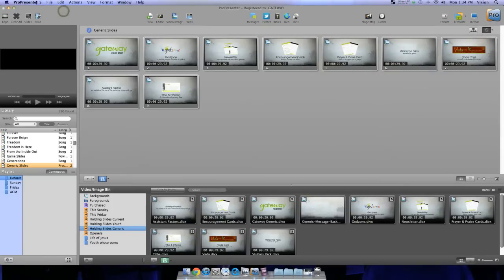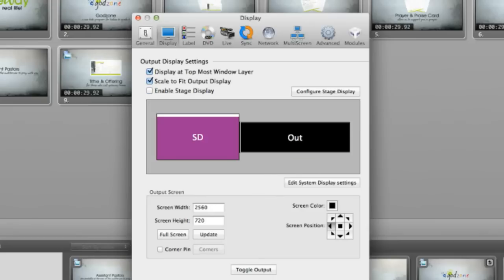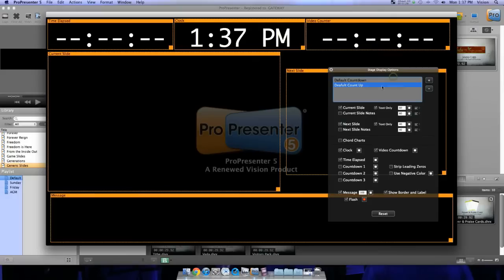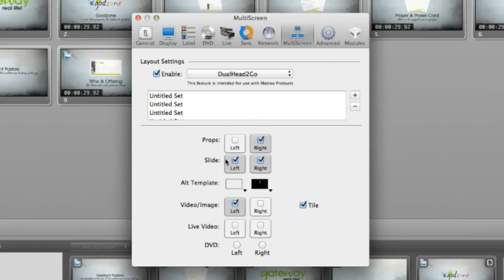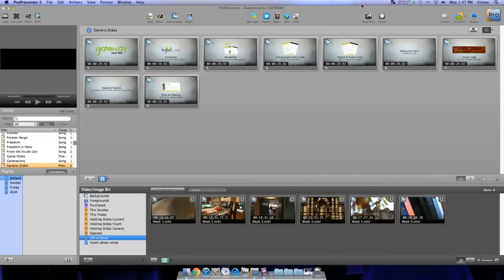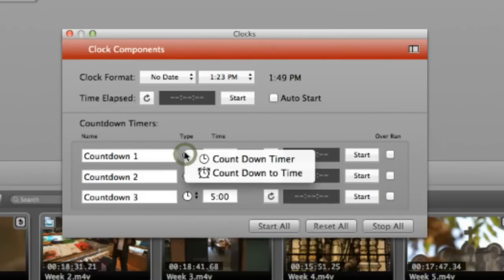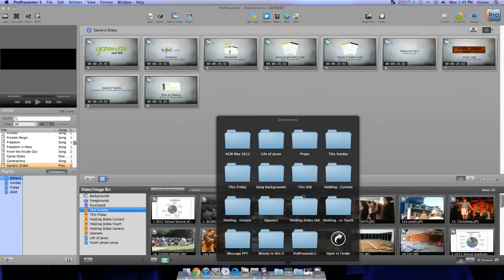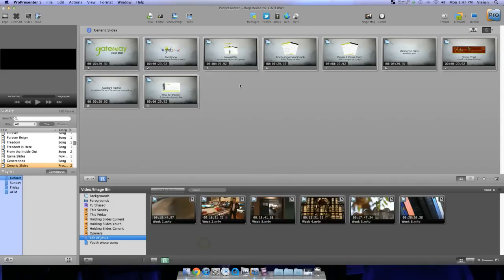Video: ProPresenter Configuration and Hot Folders